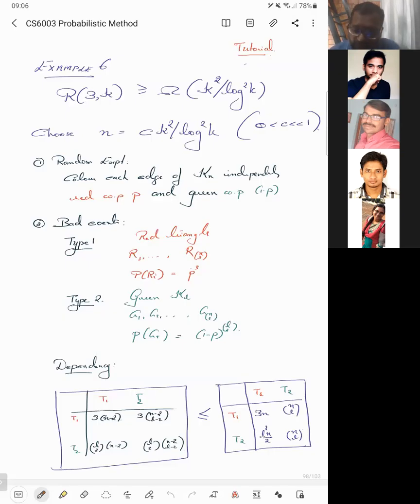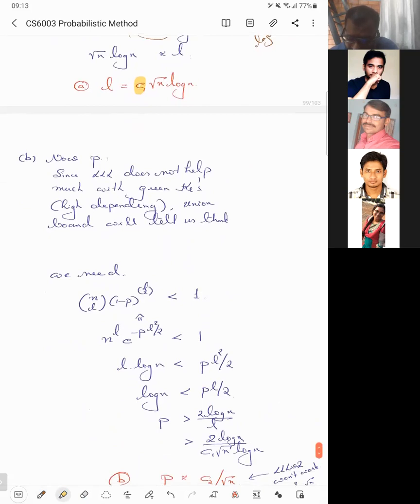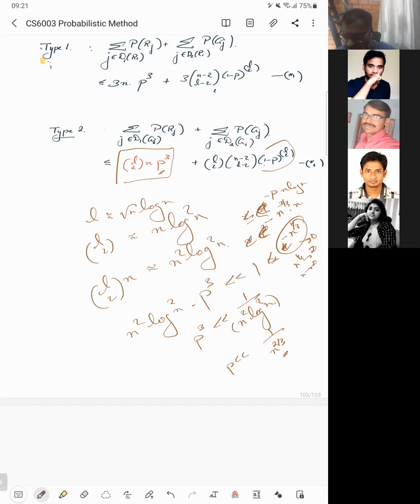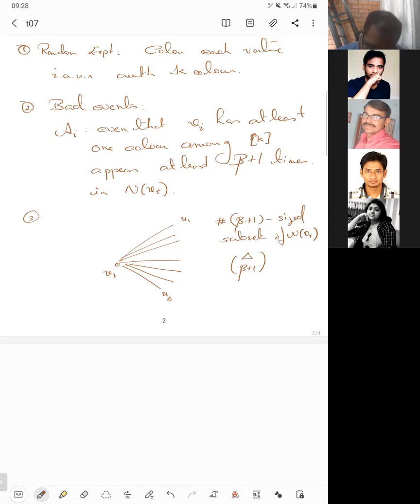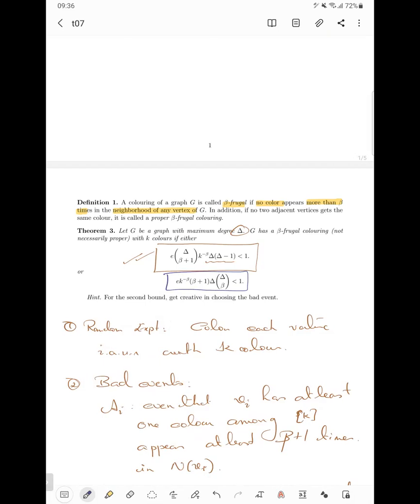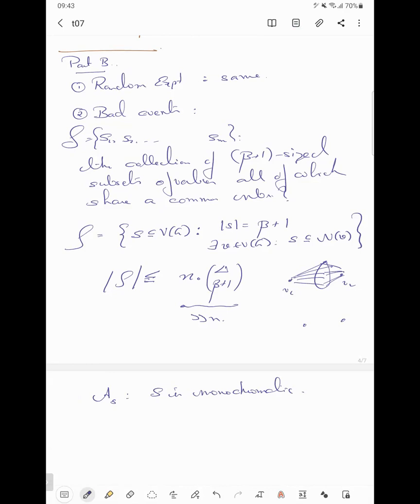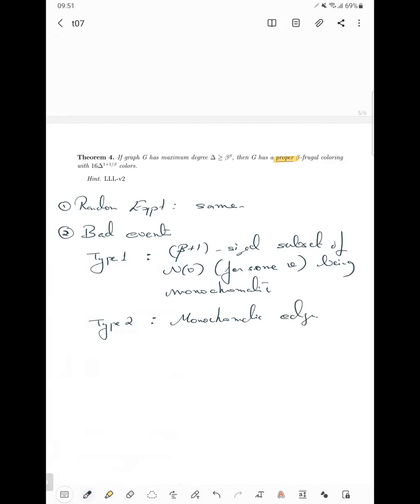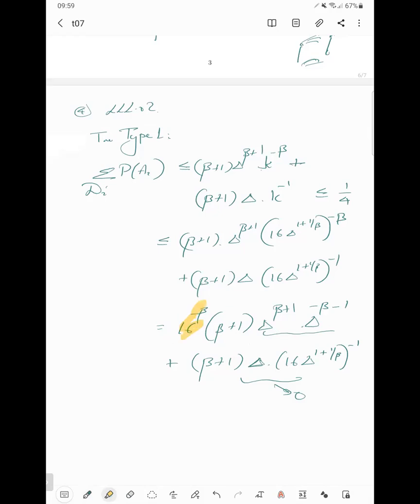CS6003 Discussion 07